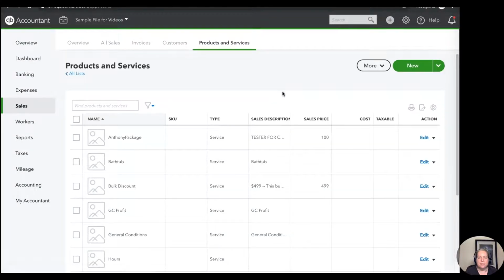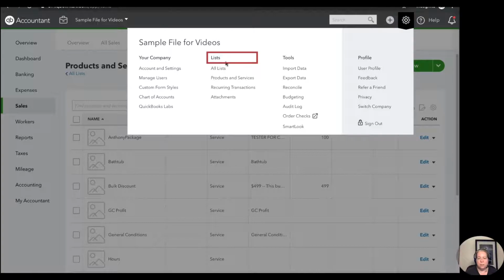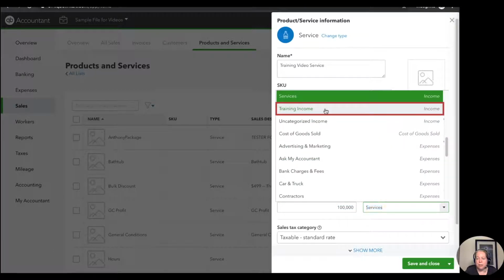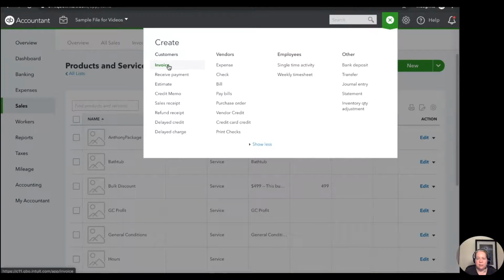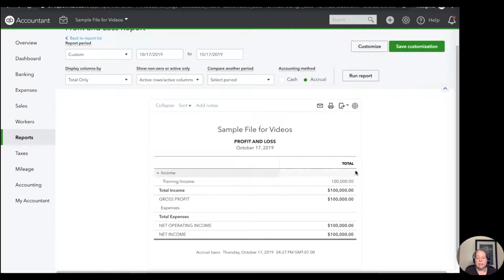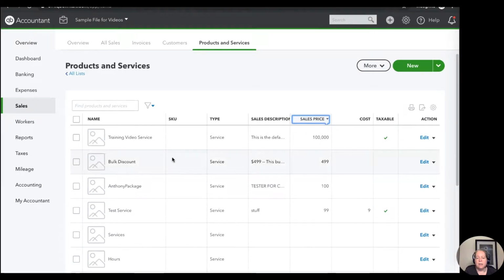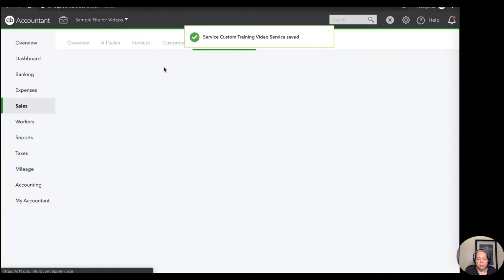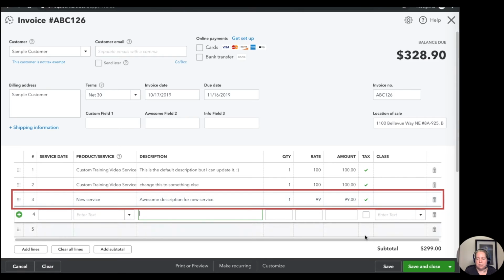How to Set Up and Edit Services and Products in QuickBooks Online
In this QuickBooks Tutorial you will learn how to create and edit services and products in QuickBooks Online.

Timestamps
00:00 - Intro
00:28 - Products and Services List
00:53 - Products/services on an invoice
01:24 - Create a new service
03:14 - Create an invoice with your new service
03:45 - Profit and Loss report
04:40 -  Edit the Products and Services List
06:12 - Add a product/service from within an invoice